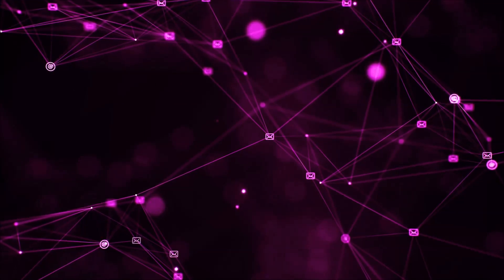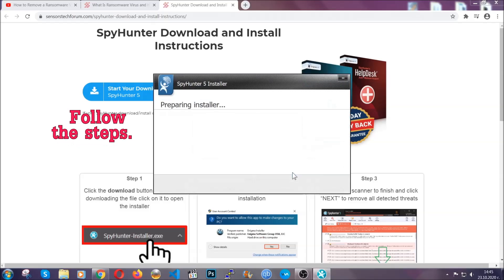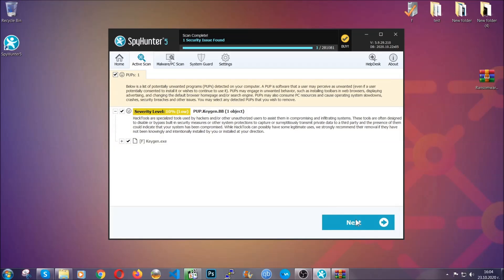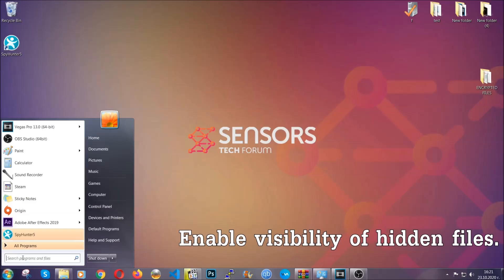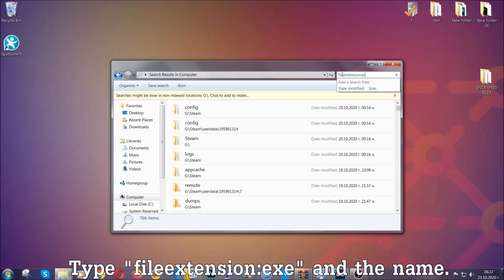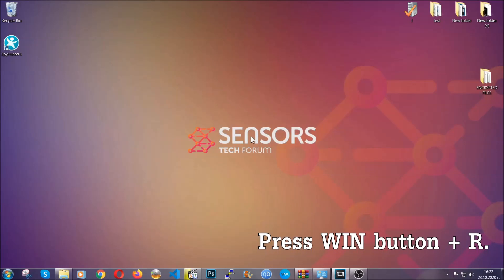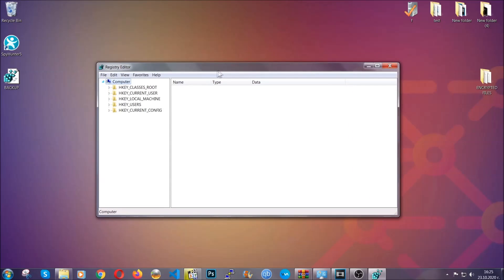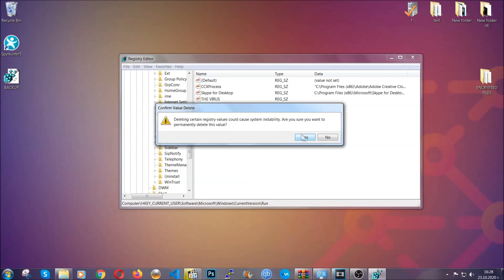WAVE EXECUTOR Virus [Roblox Malware] - Removal Guide [Fix]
00:00 Start
00:50 Automatic Removal
02:00 Manual Removal
05:13 File Recovery